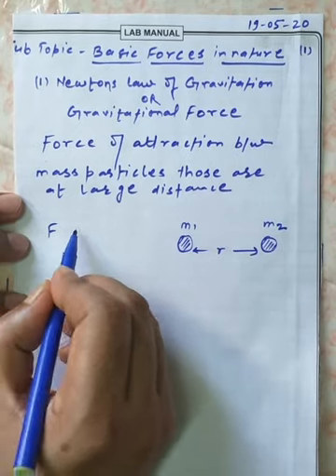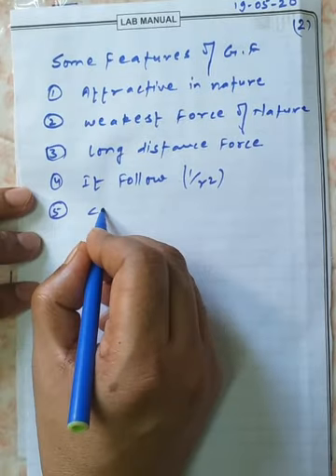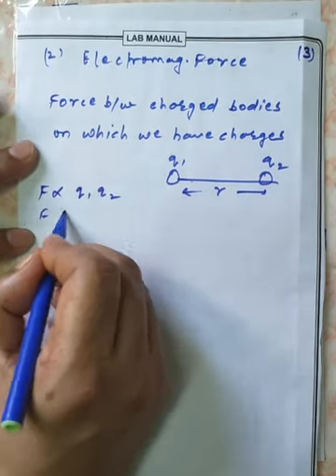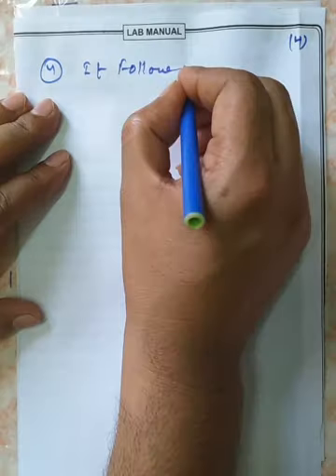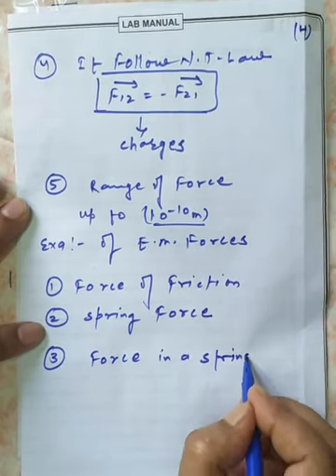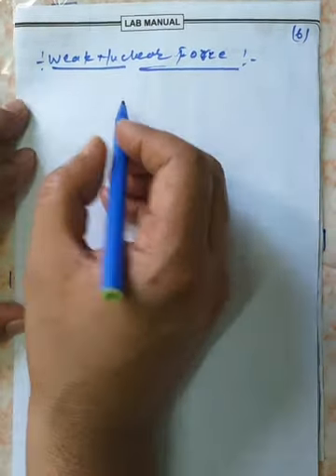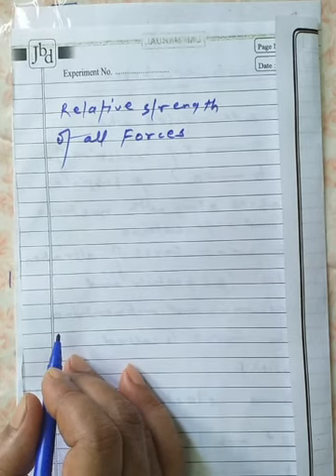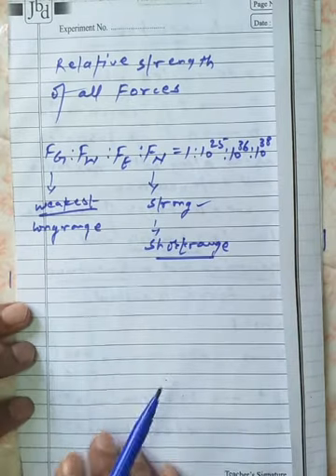Basic forces in nature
Physical world